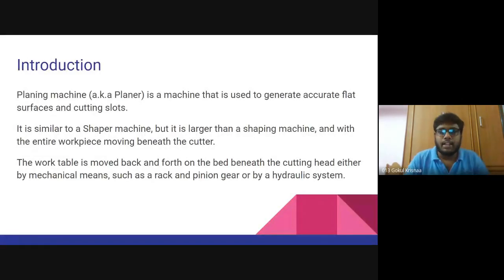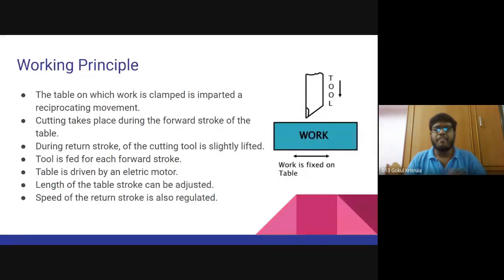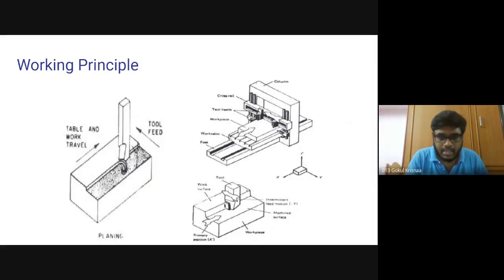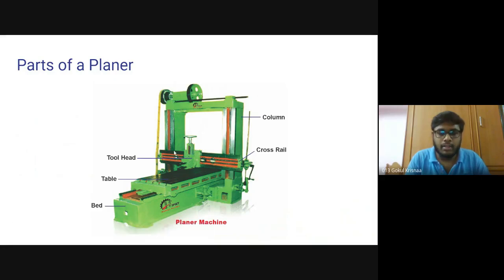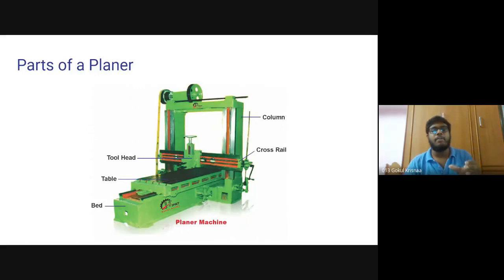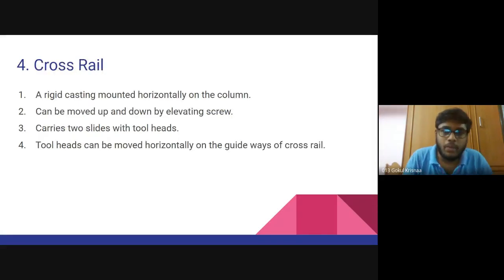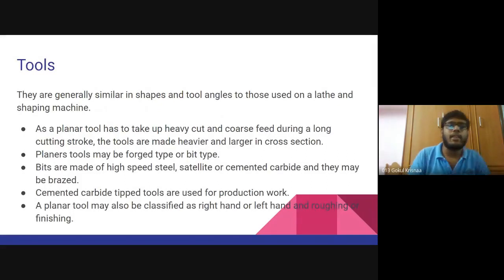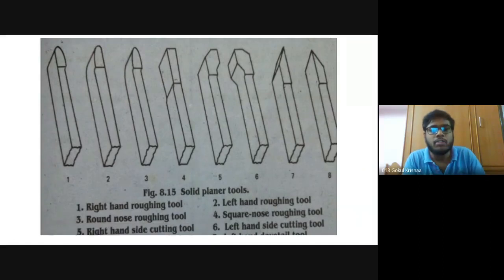Planing Machine by Gokul Krishaa N